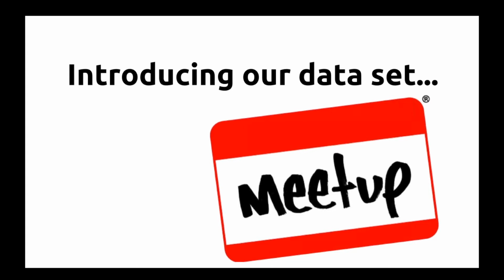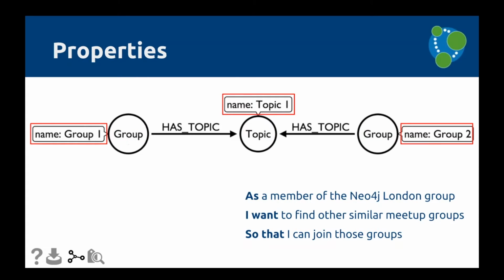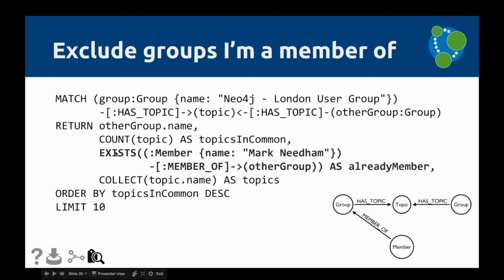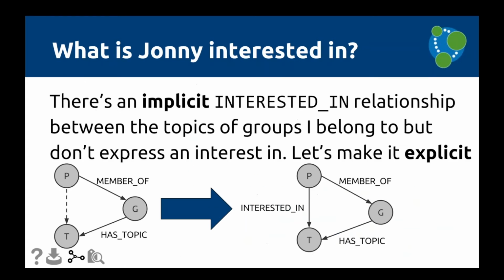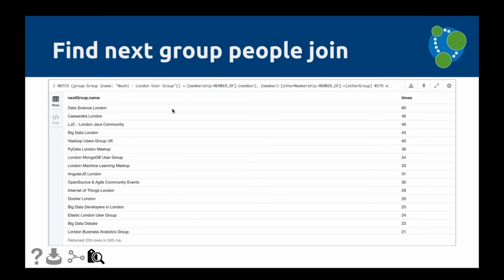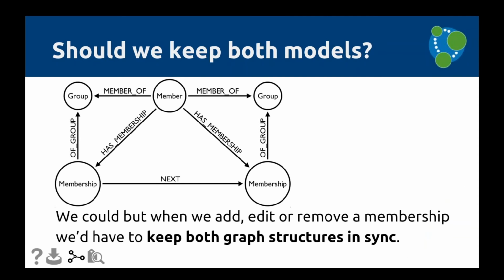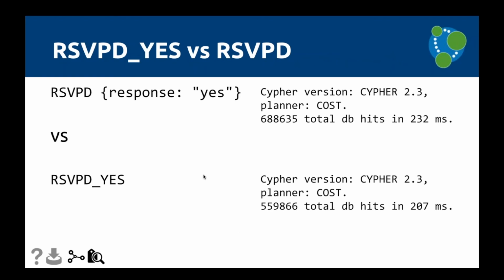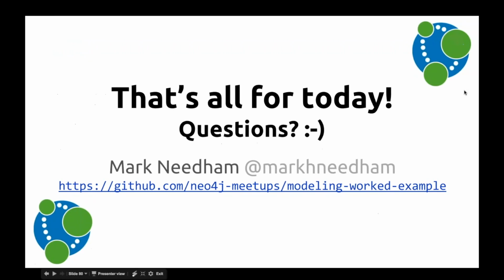Tips and Tricks for Graph Data Modeling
Mark Needham, Engineer, Neo4j:As the only NoSQL database category that prioritizes relationships, graph databases provide all the flexibility of a NoSQL database with optimized performance for connected data. This webinar will walk you through how to model your data as a graph. We will demonstrate how to avoid pitfalls early on and how to optimize your model for answering questions as Cypher queries.